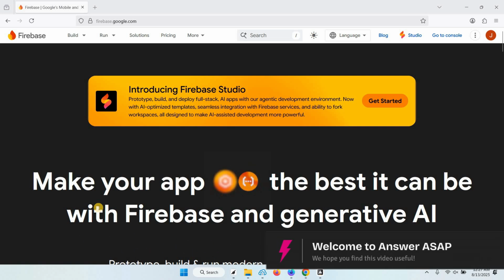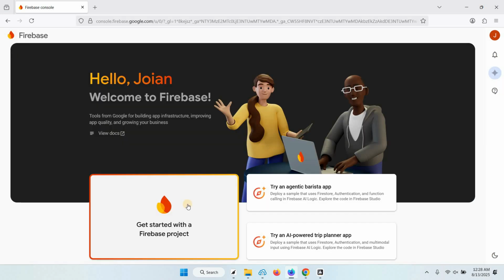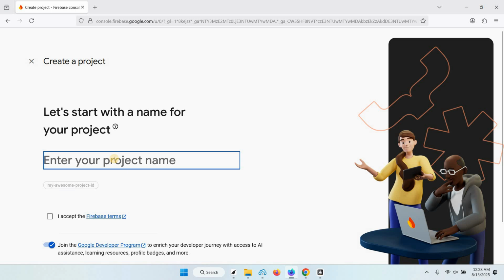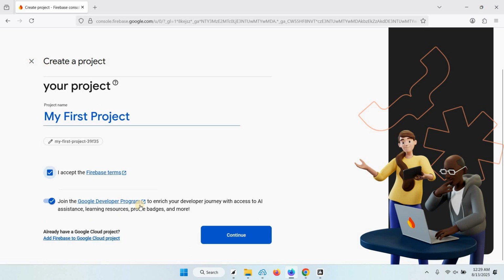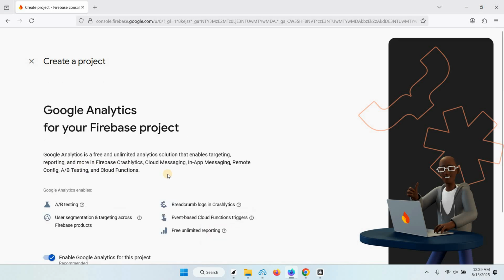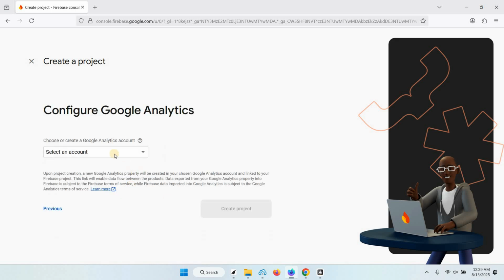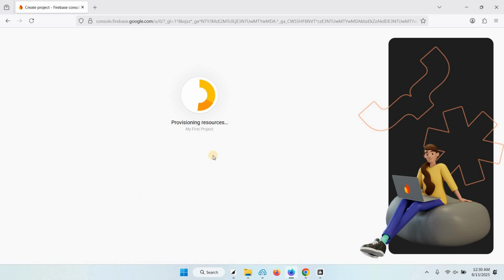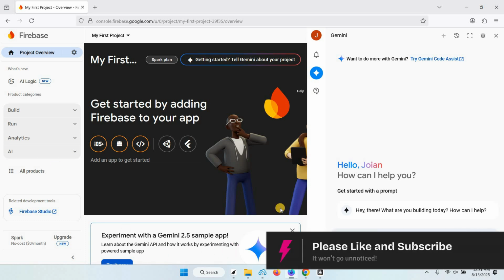How to CREATE a Firebase ACCOUNT (Step by Step)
Find out how to create a Firebase account to start building and managing apps using Firebase services. Please consider liking the video and letting us know if you have any comments, ideas or questions, we really appreciate any feedback! We have plenty of other tutorials on our channel so come and see if we can help you with anything else :)